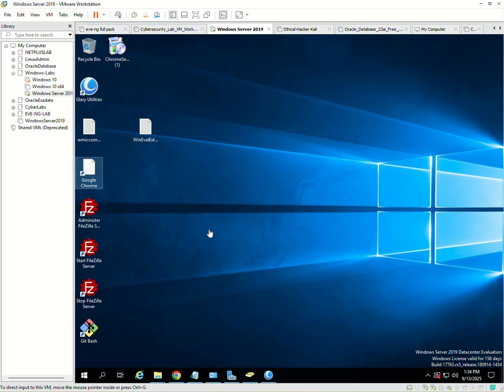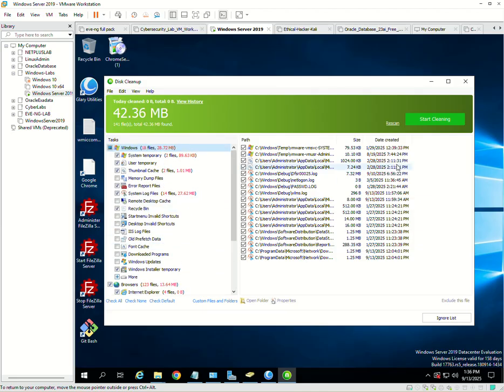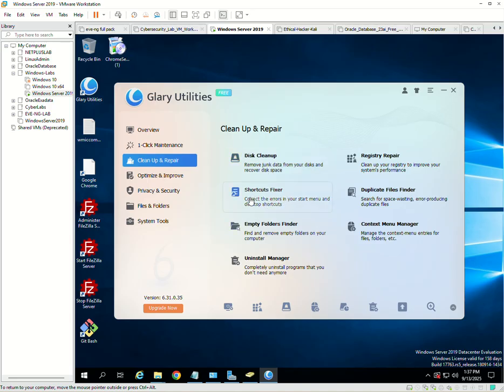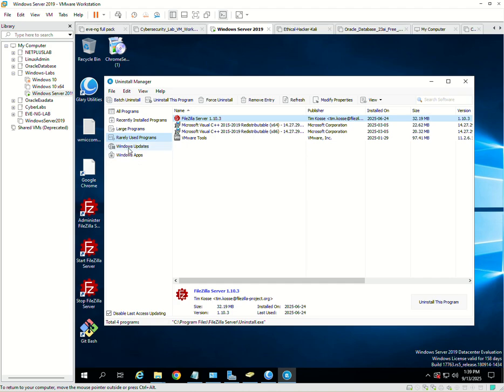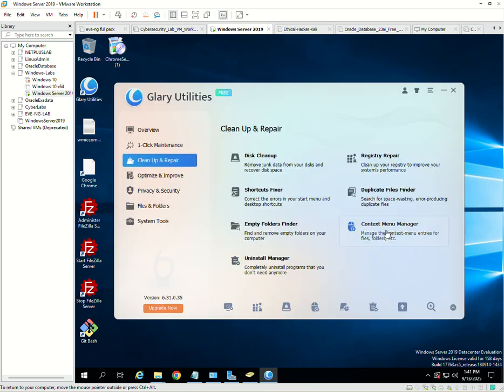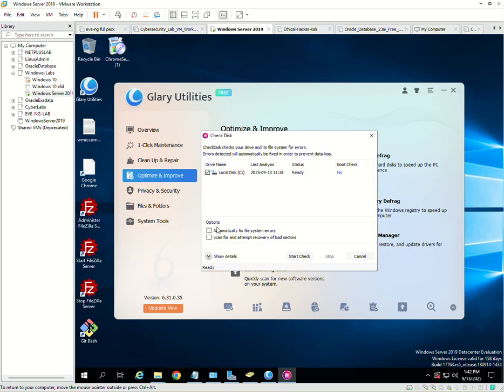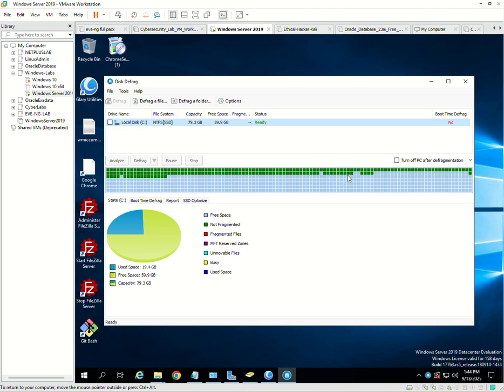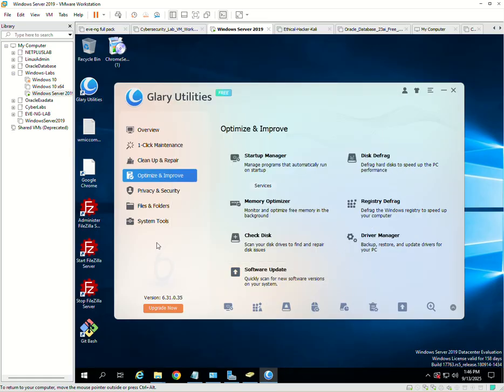Glary Utilities Free – Clean Up, Optimize, & Speed Up Your PC | Part 2 Tutorial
📝 Tutorial Description/Overview (Cross-Platform Ready):

🔧 Glary Utilities Tutorial – Part 2: Clean Up, Optimize & Repair Your PC

Welcome back to the second part of our Glary Utilities Free tutorial series! In this session, we dive deeper into the powerful features this all-in-one maintenance tool offers to help you clean, repair, and optimize your Windows PC — all without paying a dime.

In this video, I’ll walk you through two main sections of the Glary Utilities interface:

Clean Up & Repair:

Disk Cleanup – Remove unnecessary files and reclaim space

Uninstall Manager – Remove unwanted software completely

Registry Repair – Detect and fix registry errors for better system stability

Optimize & Improve:

Startup Manager – Control which apps run at startup

Memory Optimizer – Free up RAM for smoother performance

Check Disk – Scan for and fix hard drive errors

Software Update – Find and update outdated programs

Disk Defrag – Defragment your hard drive to improve speed

Registry Defrag – Compact the Windows registry

Driver Manager – Manage and update system drivers

If you're looking for a free, reliable, and user-friendly way to maintain your PC, this walkthrough will give you everything you need to get started.